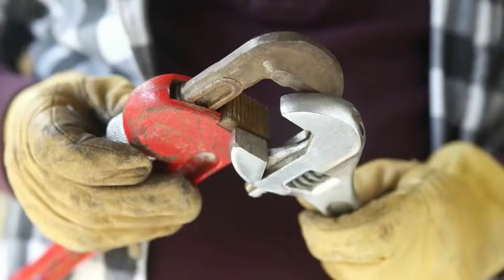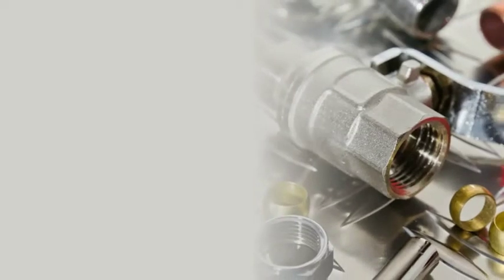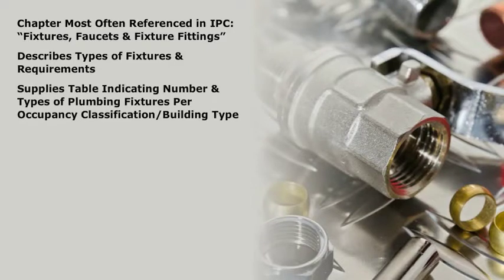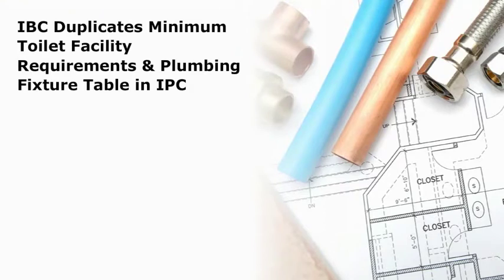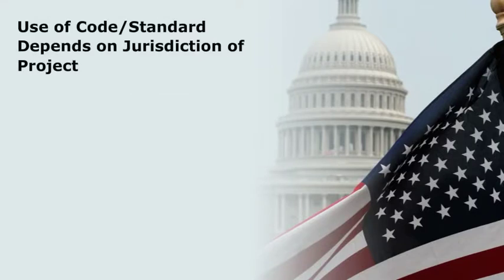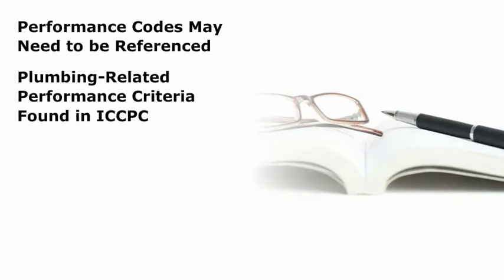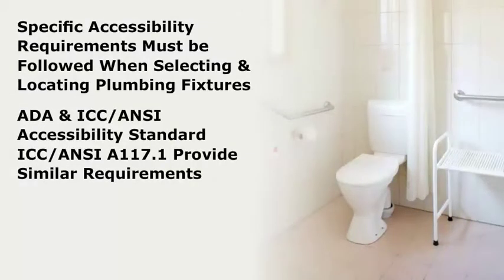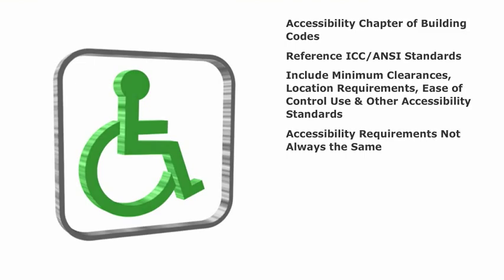Comparing Plumbing Codes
Plumbing and Mechanical are two separate yet equally important codes. When learning the plumbing codes the course will review toilet & bath fixtures, the number of plumbing fixtures as well as the plumbing fixture requirements.

RedVector's International Building Code & More: Plumbing and Mechanical Requirements course will review code and systems. Finally the course will address Sustainability considerations for both plumbing and mechanical.